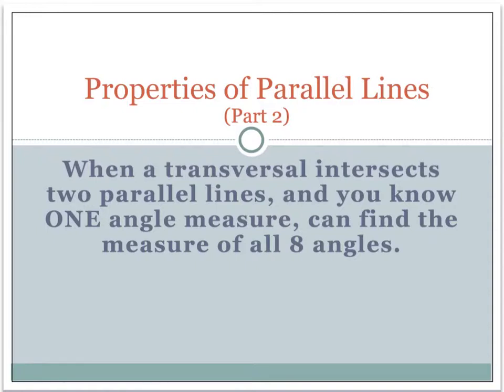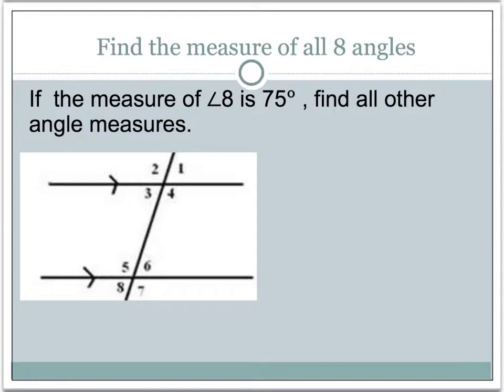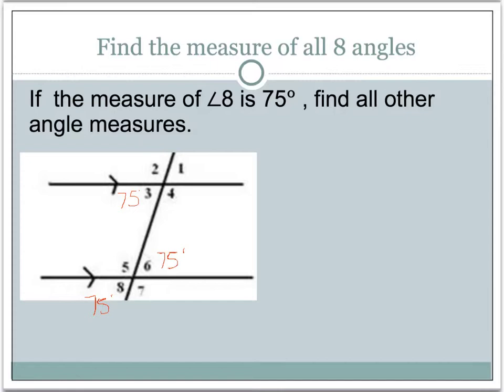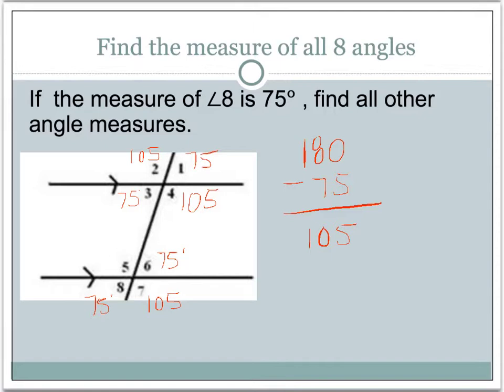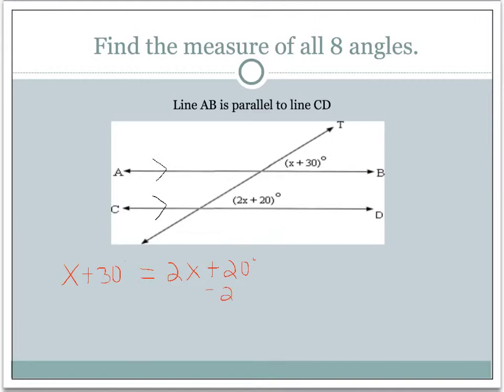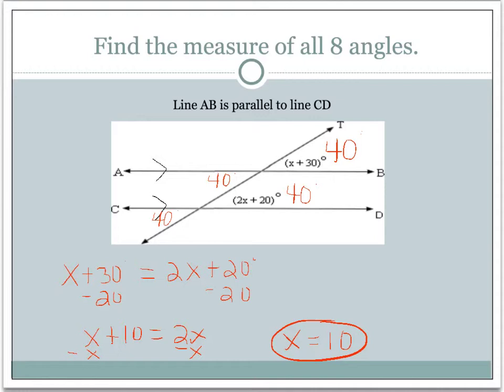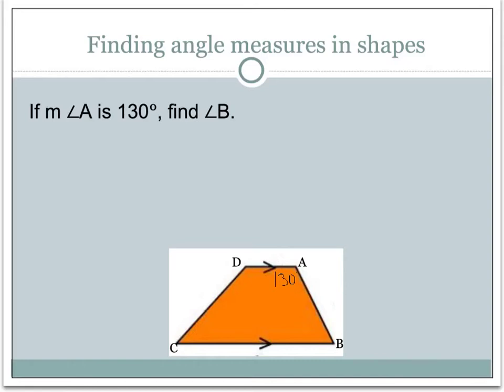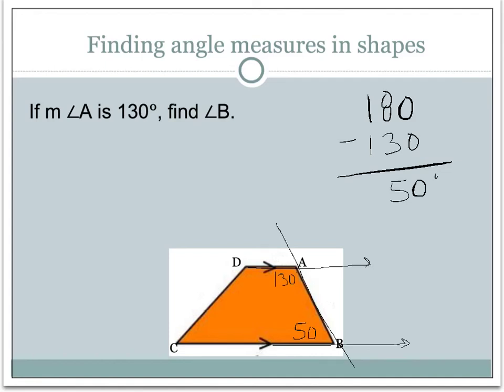Properties of Parallel Lines (Part 2) CCHS